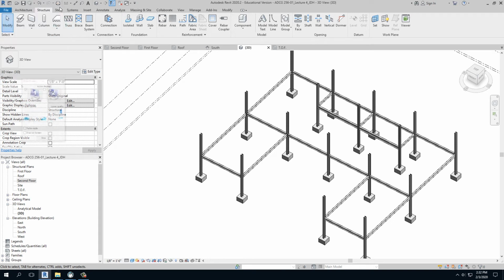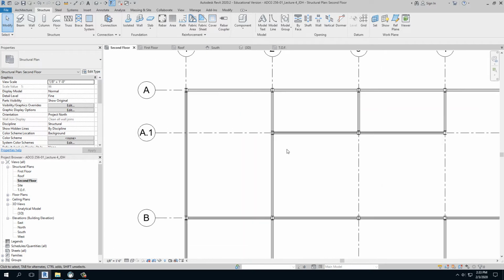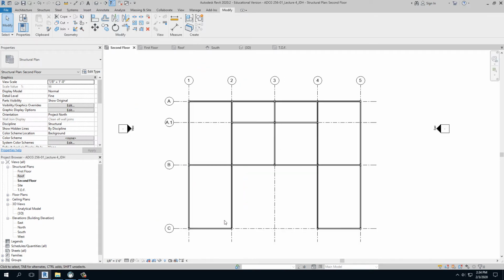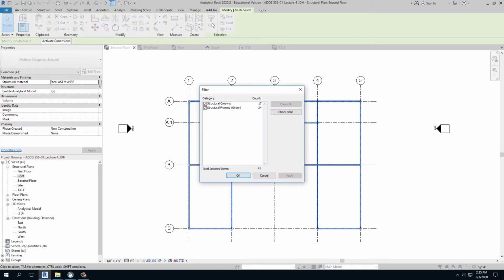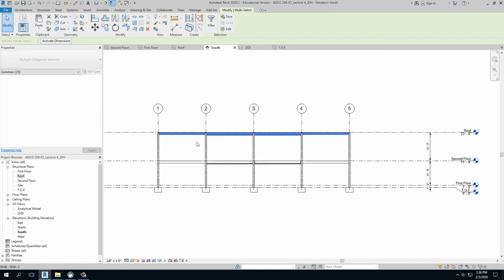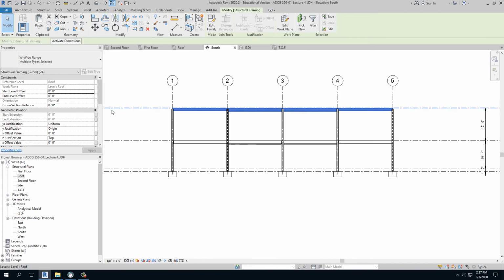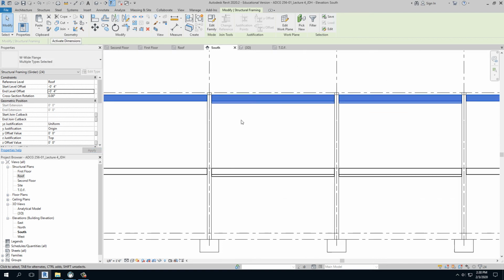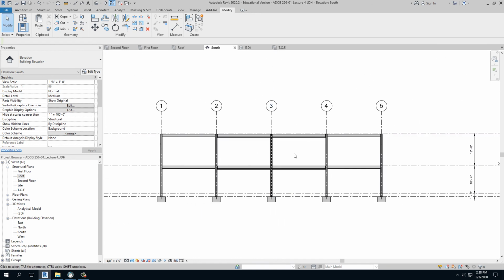ADCG 256 Lecture 4 Video 6